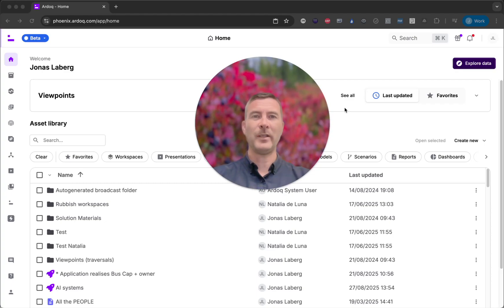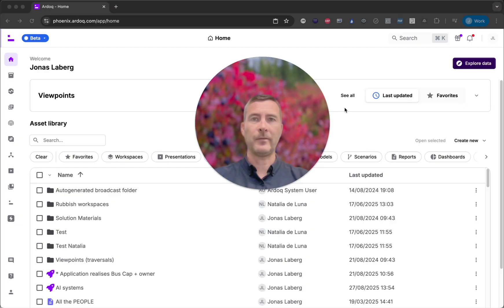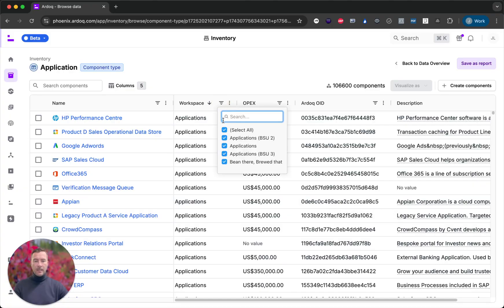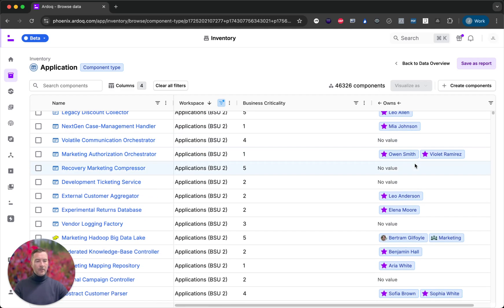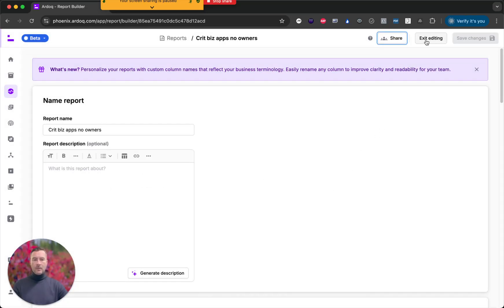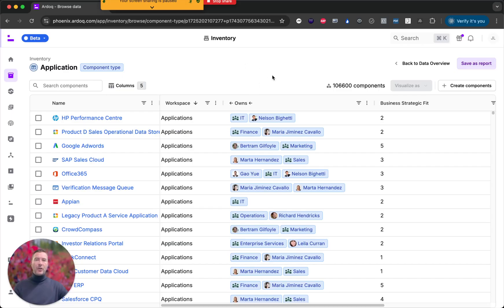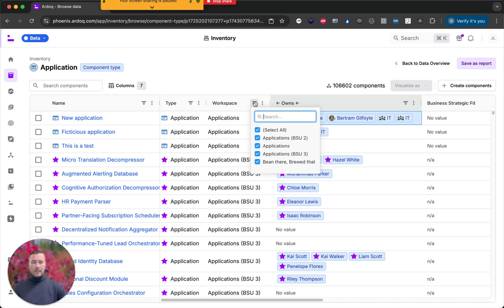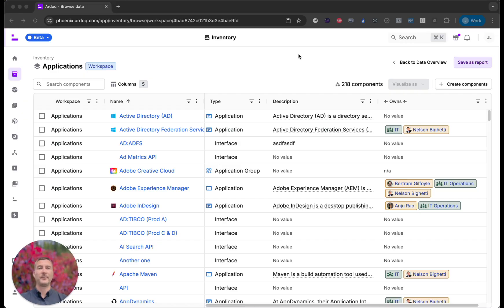Ardoq | Introducing Data Inventory - Unlock Easier Data Management in Ardoq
Introducing Ardoq Data Inventory: A unified, intuitive way to manage your enterprise data!

Today, enterprise data is often scattered across different workspaces, making it a chore to get a complete picture and a time-consuming process to make simple updates. Now there's a powerful tool to make your data management workflows seamless and efficient.

With Ardoq Data Inventory you can:
• Bring It All Together - Get a complete, tabular view of all components and references in one place, no matter where they live.
• Update and Validate Faster - Make quick inline changes and bulk updates without switching between views.
• Get to Insights in Seconds - Seamlessly go from finding and updating data to creating reports and visualizations in a single, intuitive workflow.